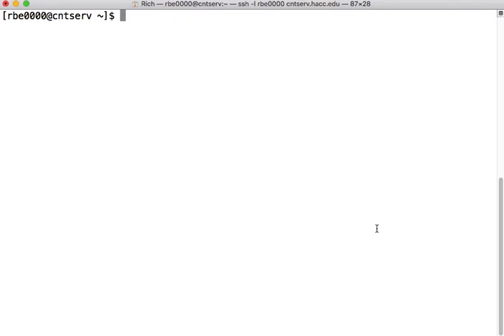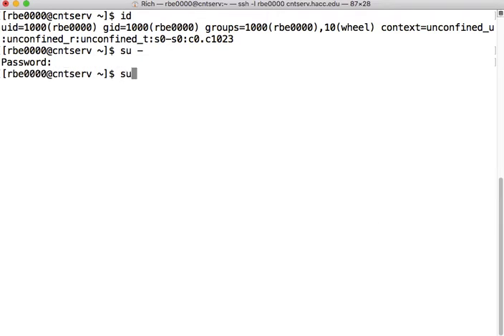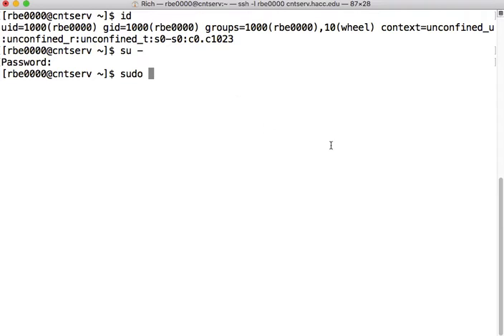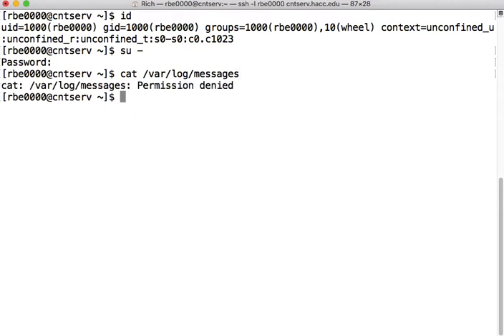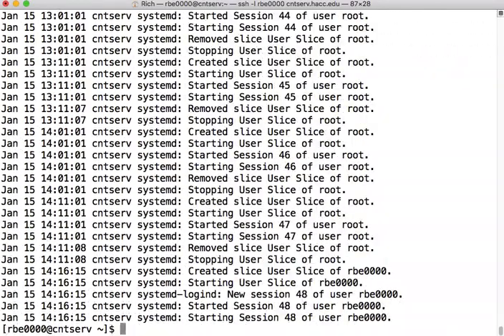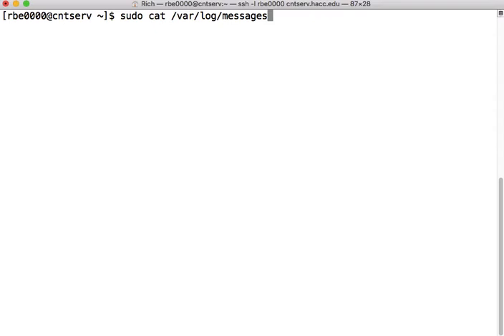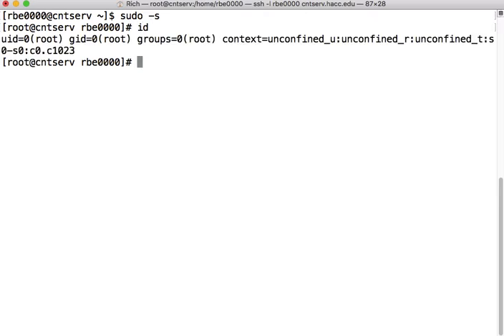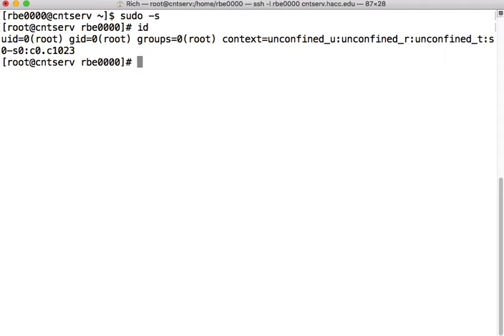Linux: root versus regular users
The difference between root and regular users and how to become root.